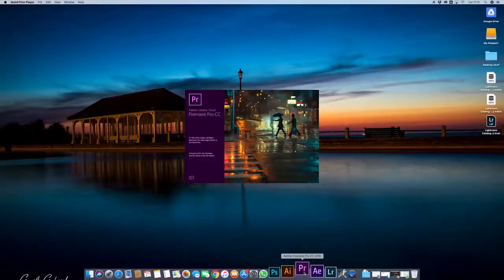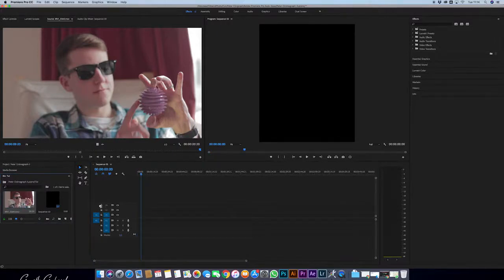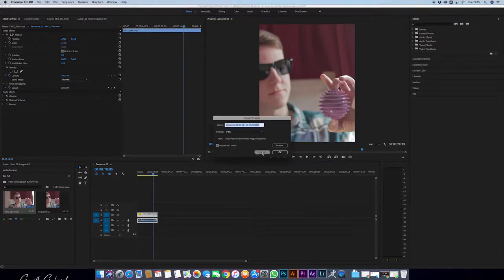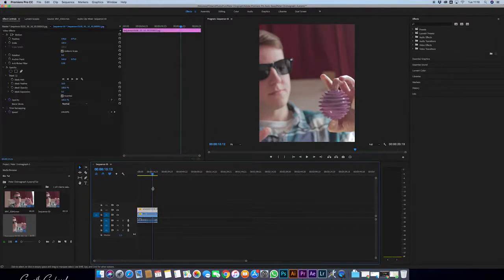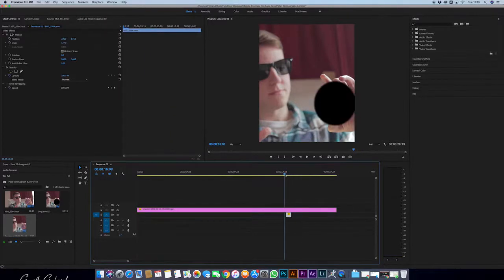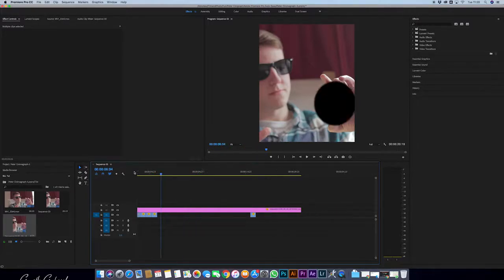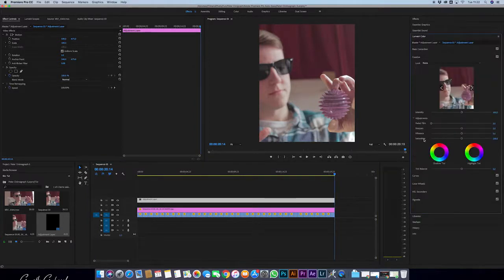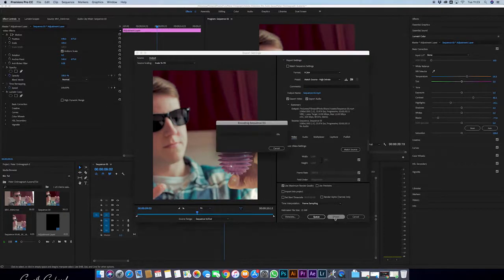How to make a Cinemagraph in Premiere Pro Tutorial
Cinemagraphs are a great way to bring your photographs to life.
In this tutorial, I show you how to make a cinemagraph using Premiere Pro.

If you would like to support me and my channel there are a few things you can do, Subscribe, give the video a like, leave a comment, check out the affiliate links below or buy me a coffee

My Gear: